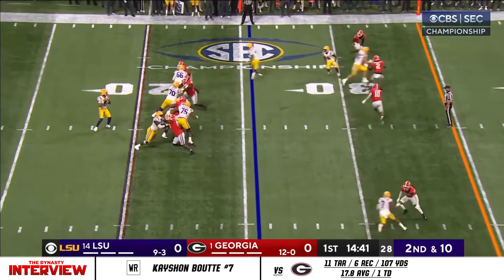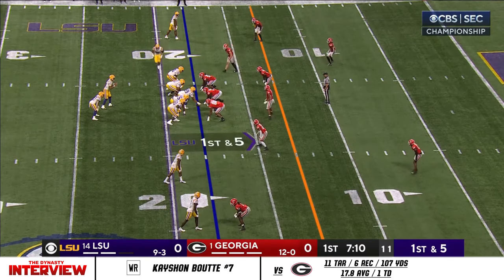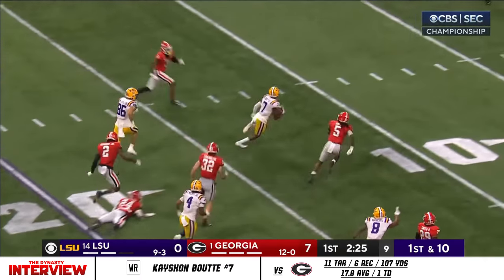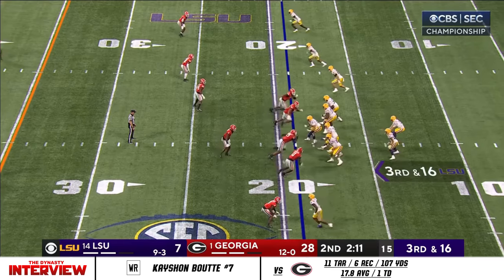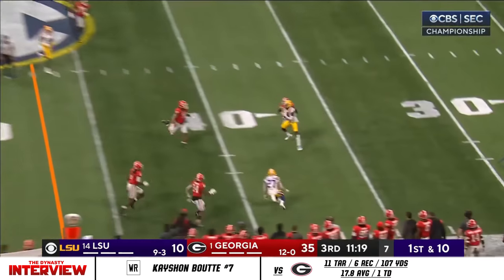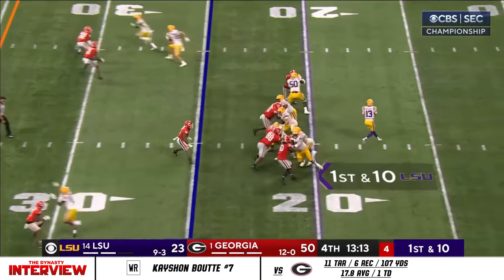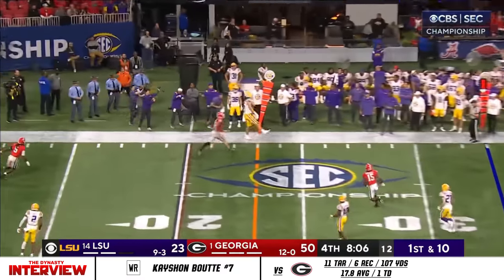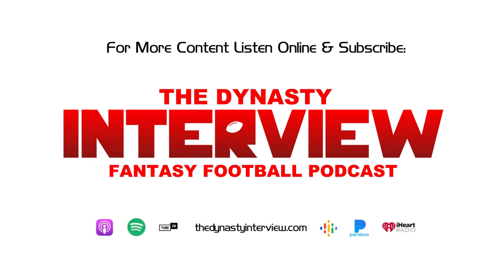Kayshon Boutte - LSU WR #7 vs Georgia (2022)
** Coming Soon ** Complete 2023 NFL Rookie Class Player Profiles, Combine Stats, Pro vs Cons, Career Stats, Dynasty Rookie Rankings, and. MUCH MORE!